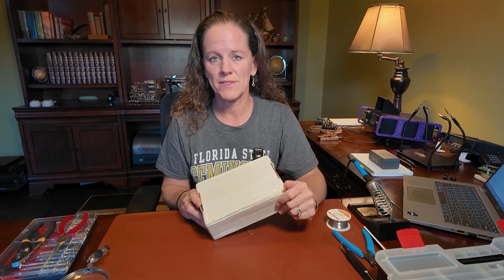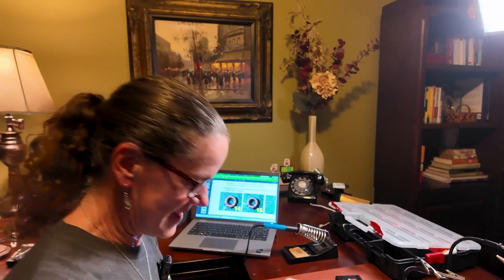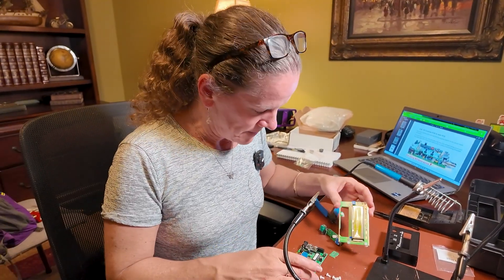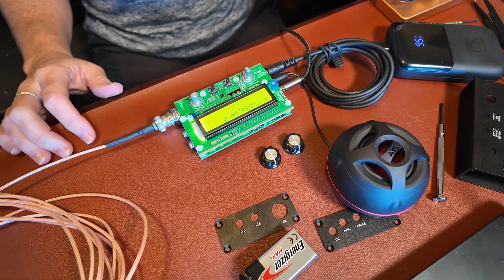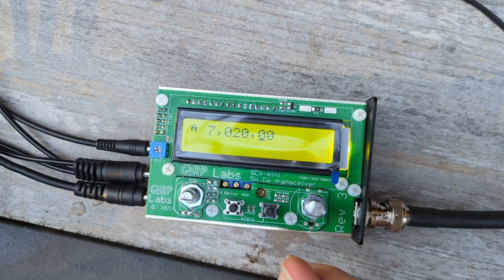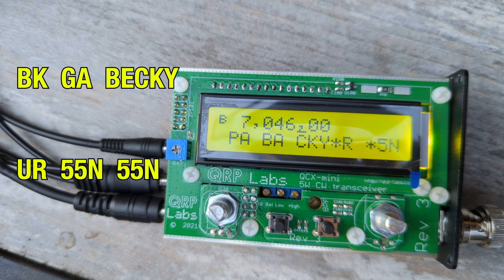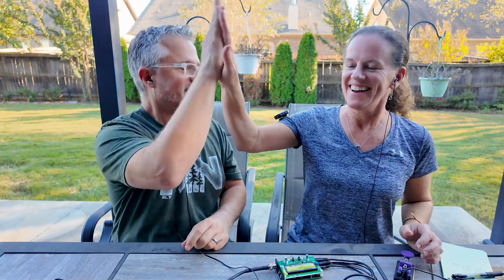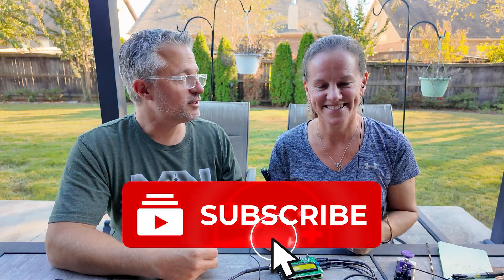Should you build a QCX-mini? 🤔 | Becky Builds a QRP CW Radio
Should you build a QCX-mini or wait 5-6 months on the list to get a pre-built version?  After hours and hours of winding toroids and soldering 222 joints, Becky’s going to give some tips and thoughts on her experience.  Hopefully this shows you what to expect and whether or not you want to take on the kit challenge.  At the end …. see if we get it working and on the air???

73,
Michael and Becky
N4FFF / N4BKY

⚙️  GEAR (featured in this video):
Radio : QRP Labs : QCX-mini 5W CW Transceiver - 40m
INIU Power Bank USB-C PD Capable
12V USB-C PD to Barrel Plug Trigger Cable
Soldering Iron
Solder
Helping Hand Soldering Station
Becky’s Putikeep Straight Key
Speaker
ICOM 7300 (our home RIG)

✔️OTHER YOUTUBE CHANNELS / CW FRIENDS YOU SHOULD CHECK OUT